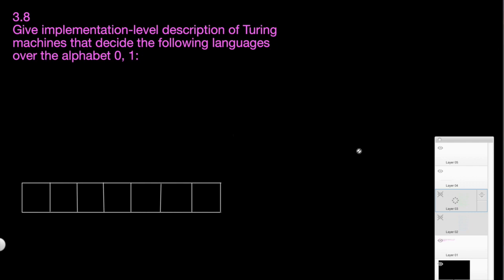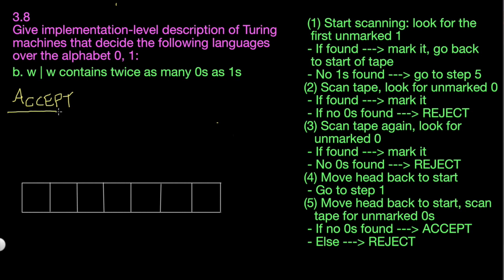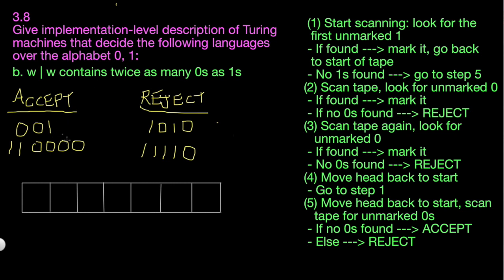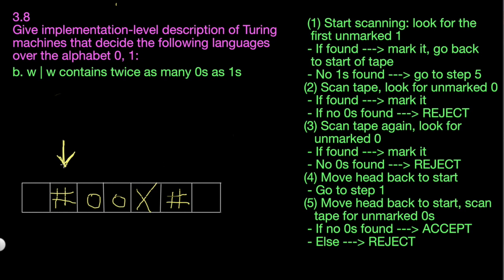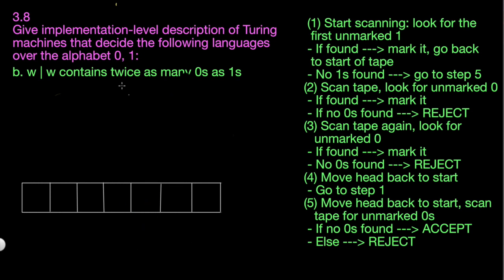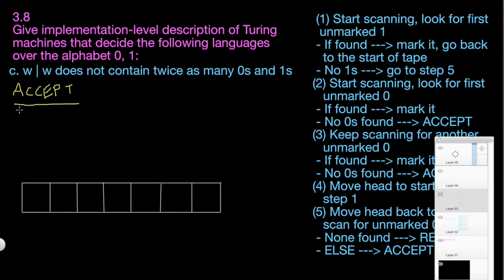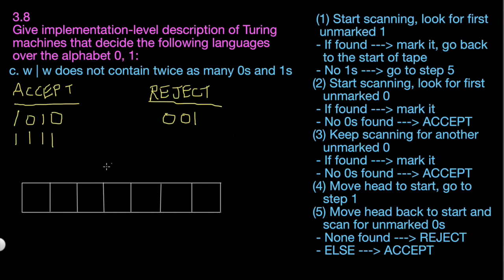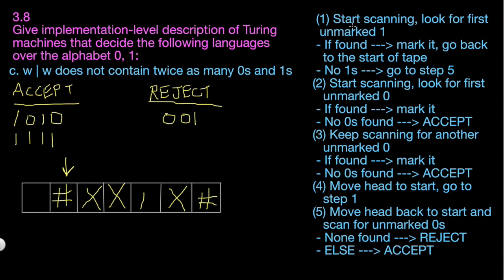Sipser Exercise 3.8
Parts b and c.